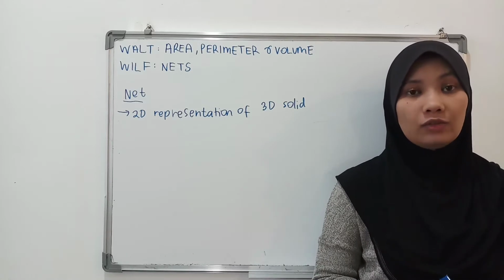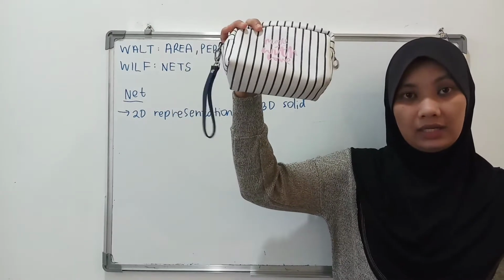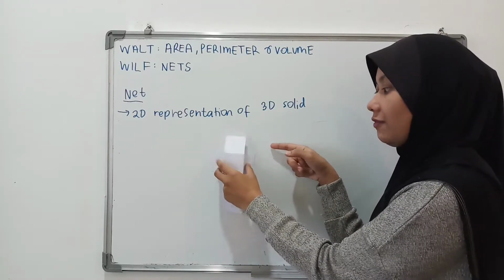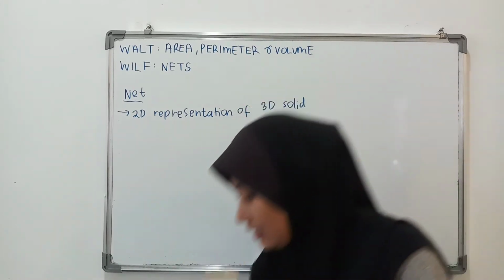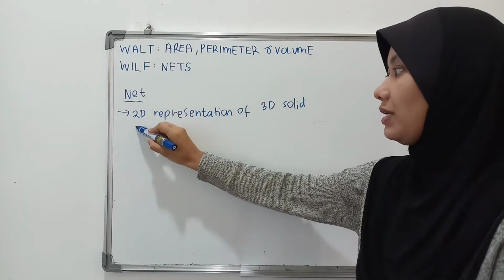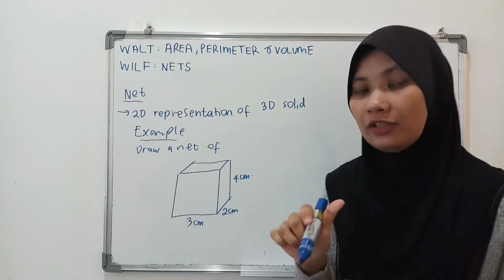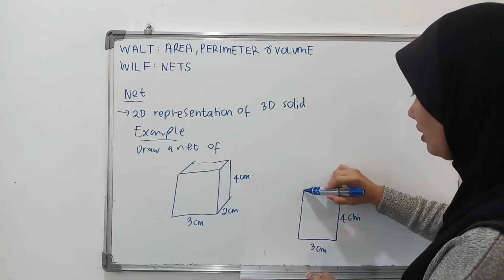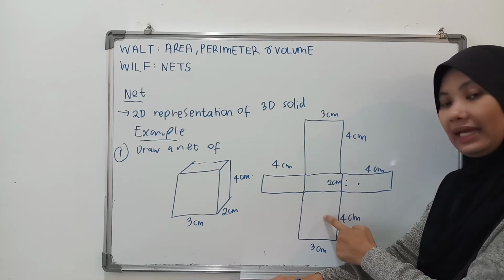Mathematics Year 7 [part 1] : Nets (Week 34)